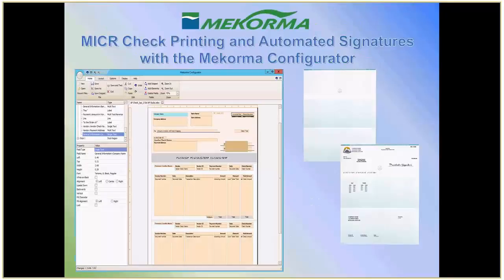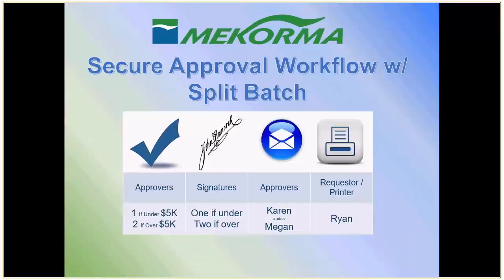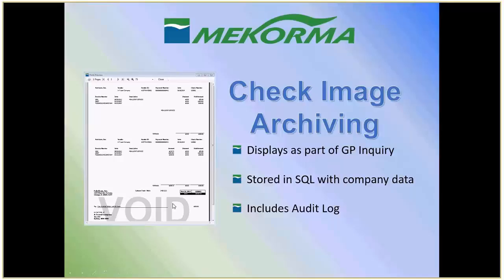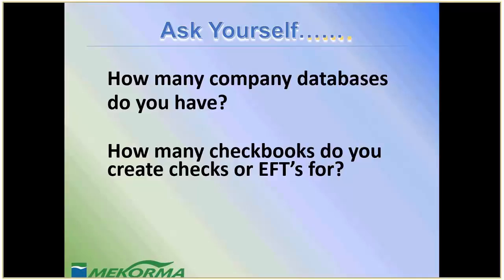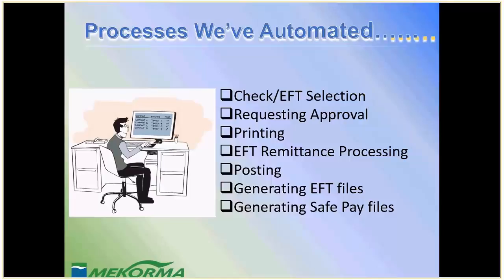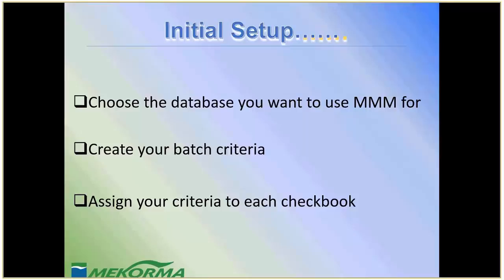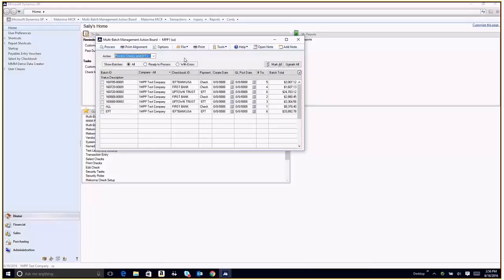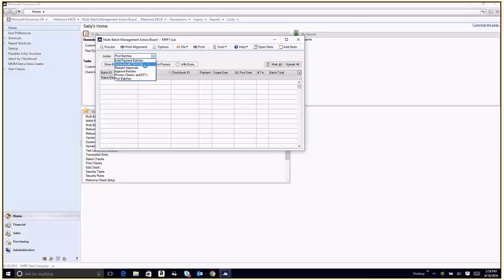Mekorma check printing and EFT solution for Dynamics GP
Let Mekorma show you how to add security and ease to your AP processing. Mekorma MICR is designed to provide time saving automation for, payment batch building, payment approvals, check and EFT processing, signatures, and more. Mike McDowell will be showing you how their Multi-Batch Management feature provides access to all your companies and payment batches on one screen, eliminating the need to manually switch companies and process batches one by one.